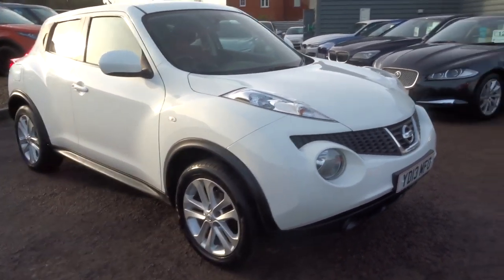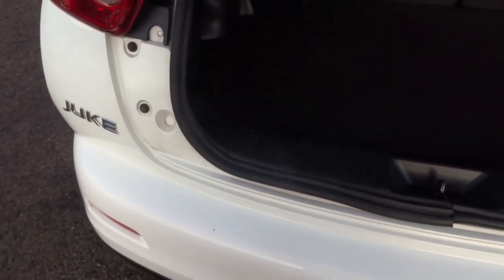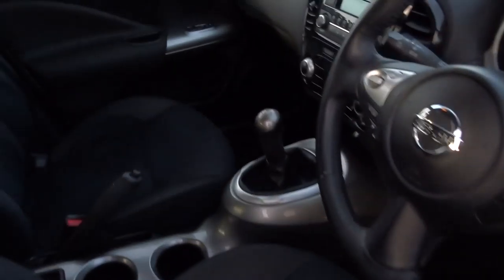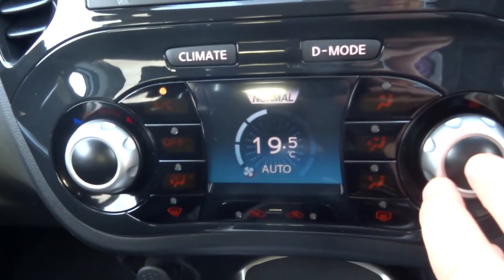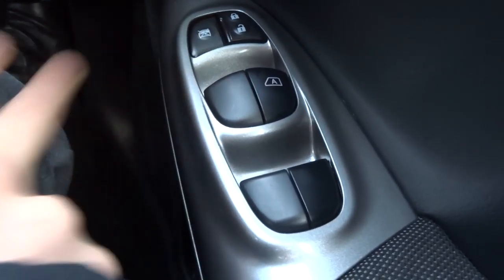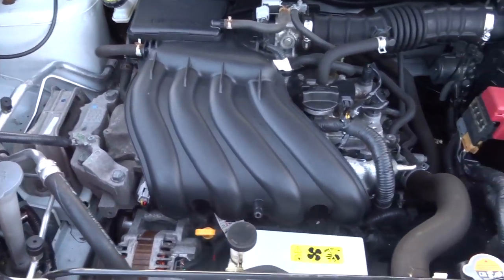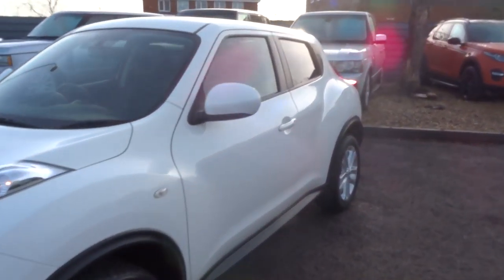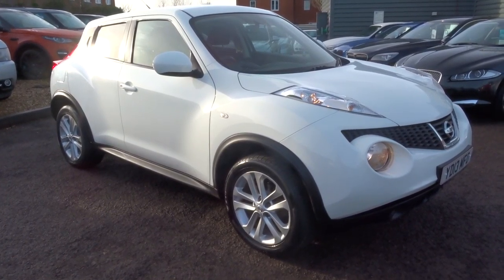Country Car Barford Warwickshire NISSAN JUKE 1.6 ACENTA SPORT 5d 117 BHP